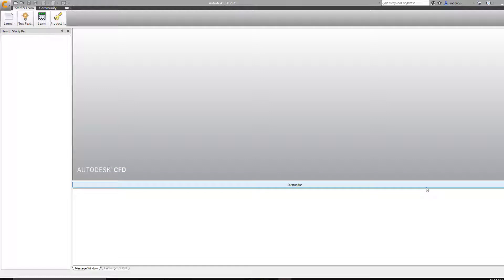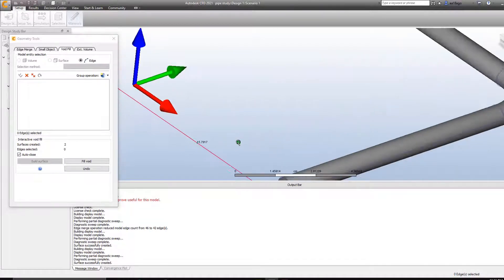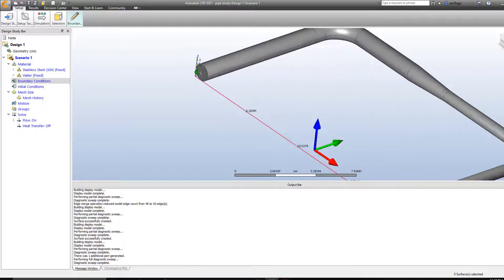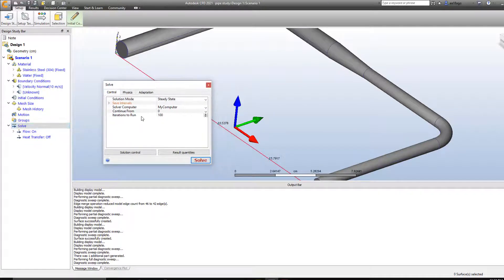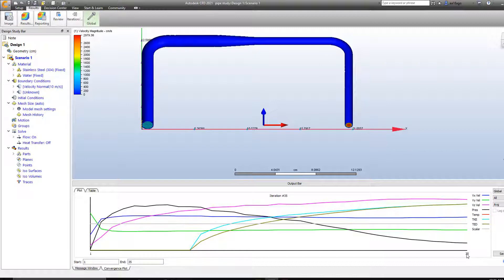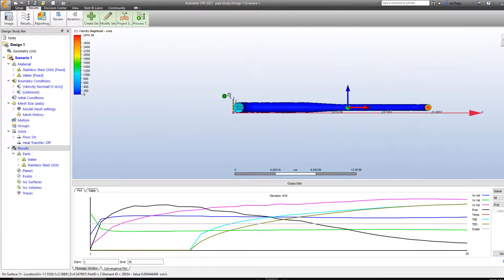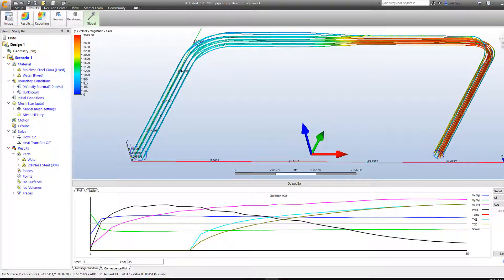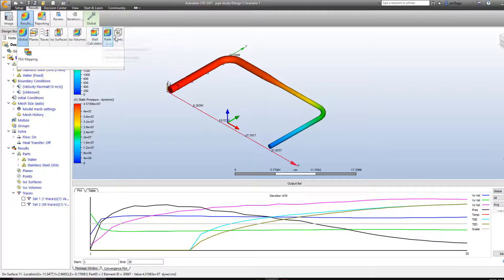Pipe Flow Simulation - Beginner Tutorial [Autodesk CFD]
Just a quick video on how to simulate water in a pipe with different diameters and bends! I hope you find this video helpful.
Make sure you watch the modelling video that I have uploaded of construct and link pipes in fusion360

Cheers